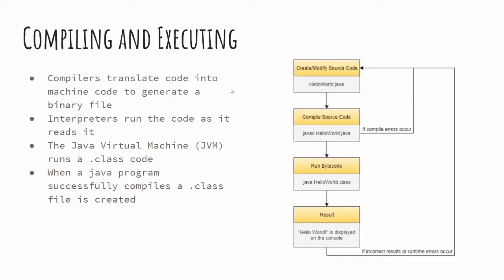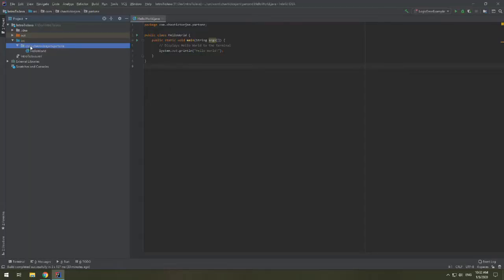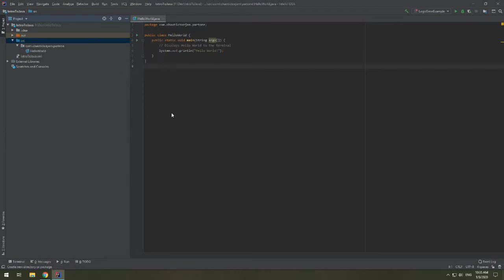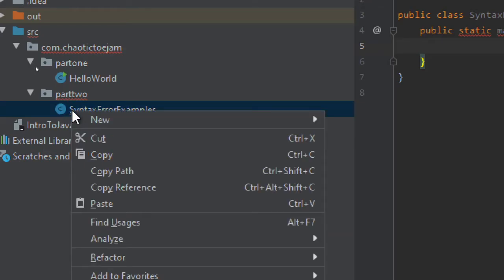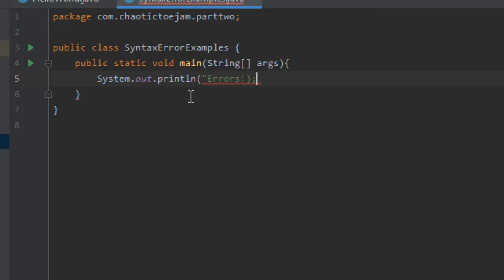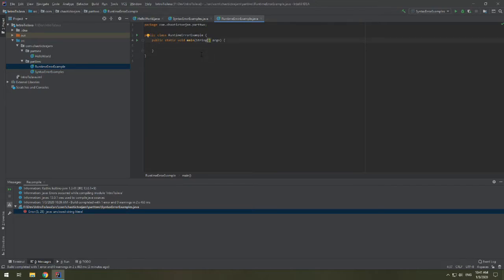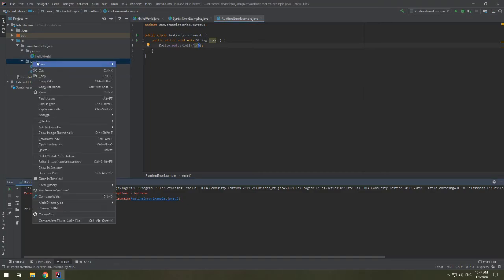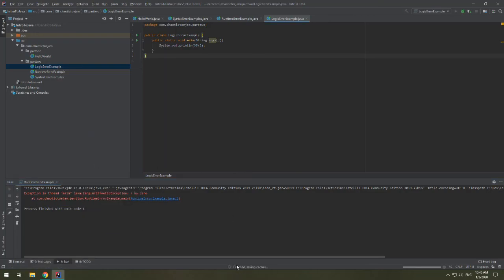Introduction To Java: Part 2 - Common Programming Errors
This series reviews the fundamentals of the Java language.

In this video, you will learn about common programming errors.